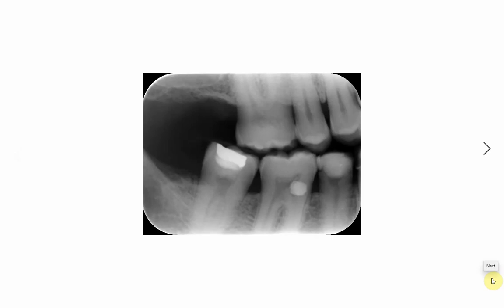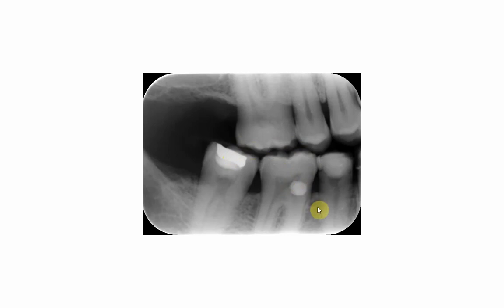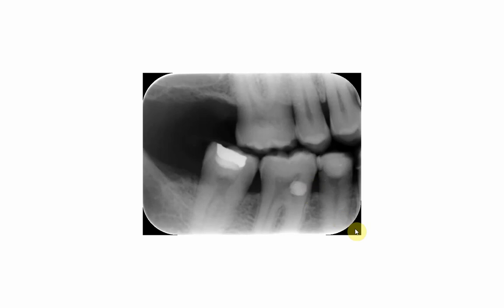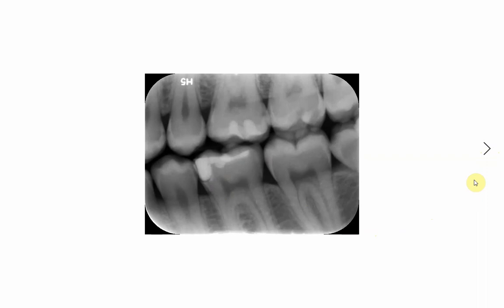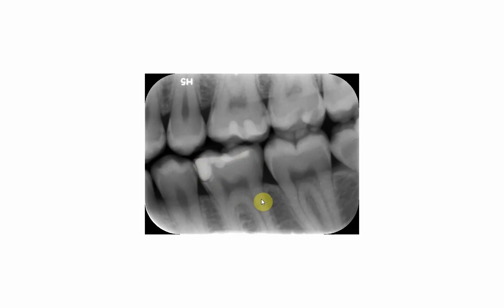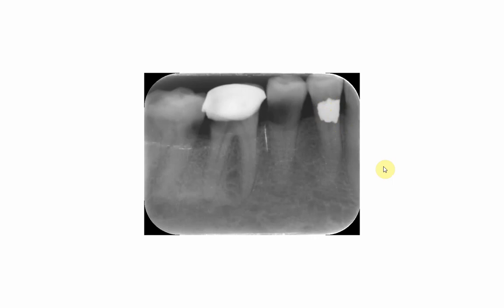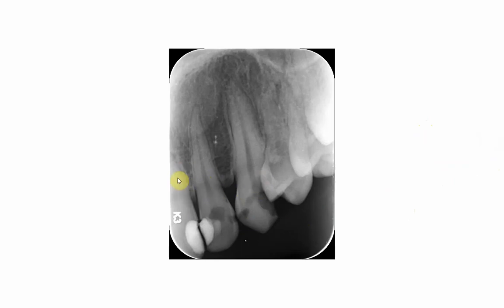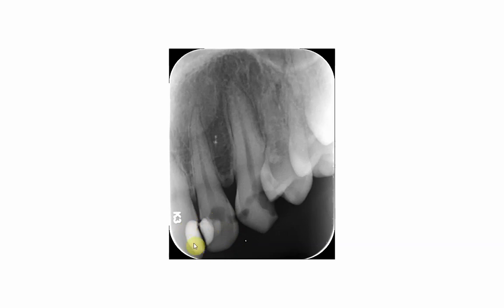Amalgam versus composite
A series of videos that show the radiographic appearance of different dental materials